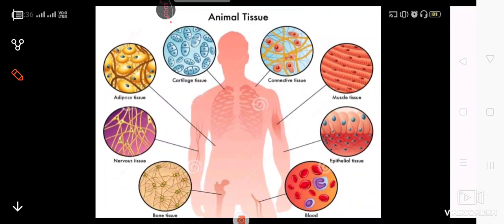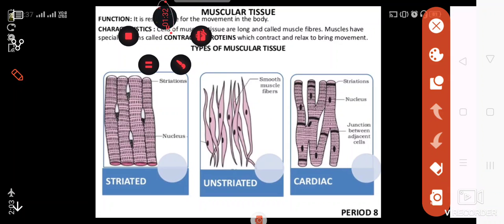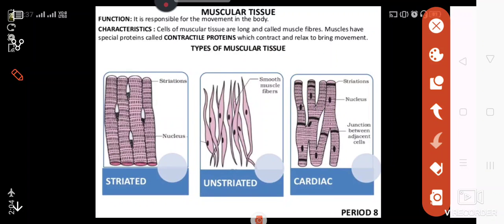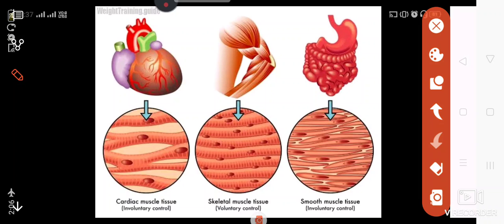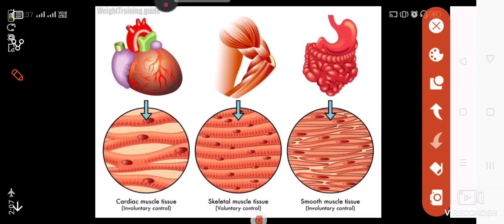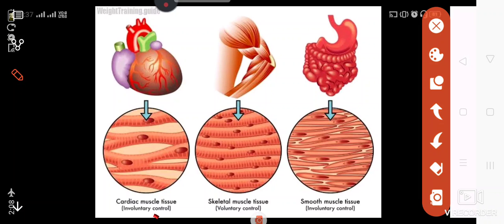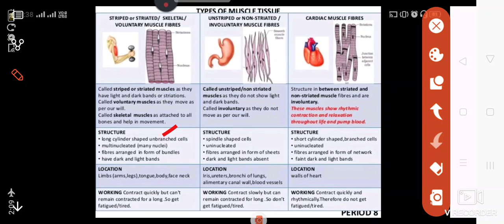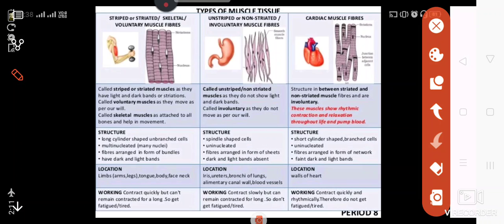Class-9 chapter-2 (muscular tissues)